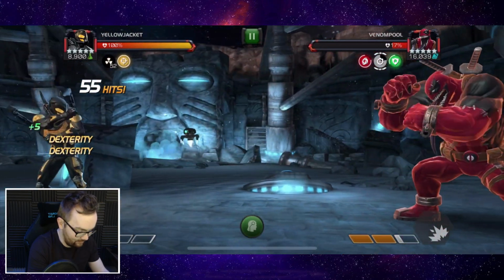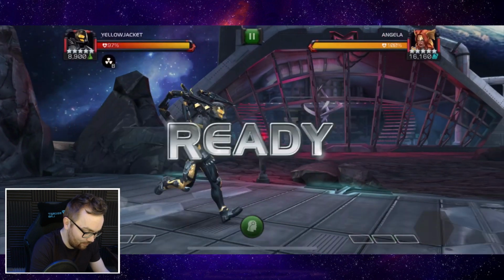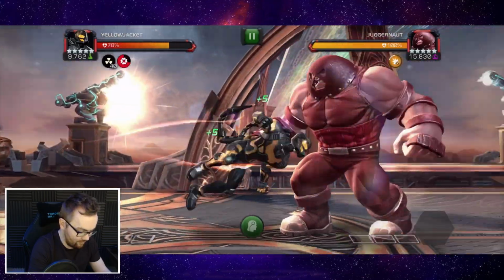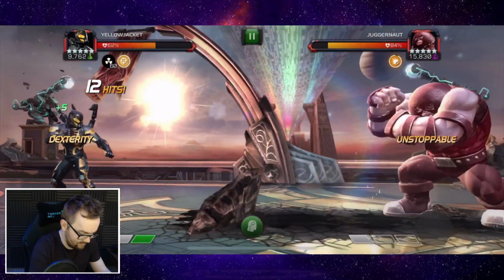Buffed Yellow Jacket 5 Star Gameplay - STRONG Heal Reversal, but DMG? - Marvel Contest of Champions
Today we take our first look at 5 Star Buffed Yellow Jacket, this man is packing a STRONG healing reversal, new slow mechanic and high energy resistance! But he appears to be lacking one thing... Damage! Let's test him out in Act 5 & Variant #6 to see how he performs!!

▼ Seatinmanoflegends Links